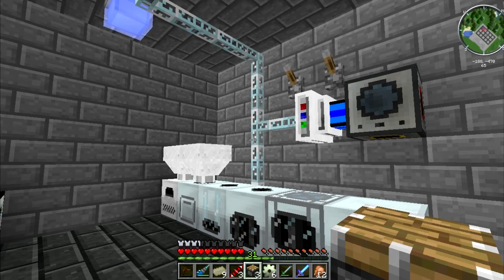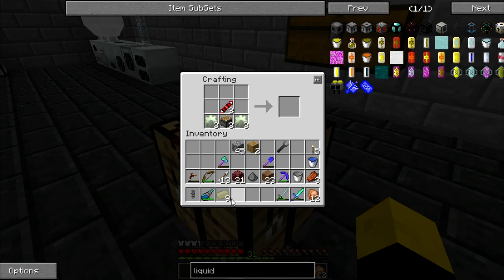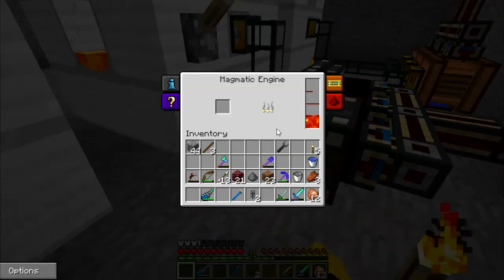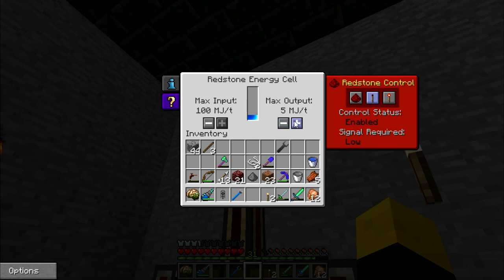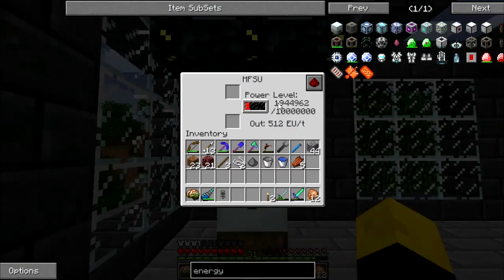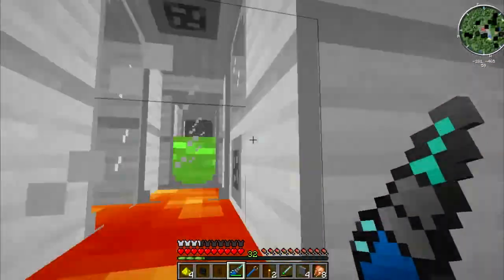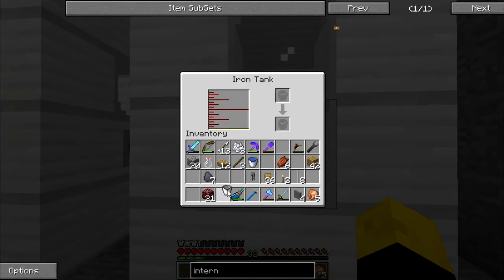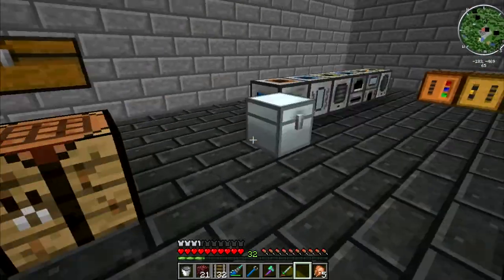Feed The Battosai S2 Ep. 11: Magmatic Engines & Steve's Carts pt. 2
Today we finish the lava system by utilizing its power in Magmatic Engines to charge of REC, we then finish out by building another Steve's Cart, but this time for a Wheat farm because im low on food!

Feed The Beast is a collection of 50 mods including Industrial Craft, Forestry, Mystery Craft, Rail Craft and many more.